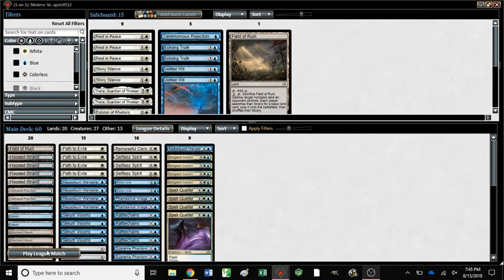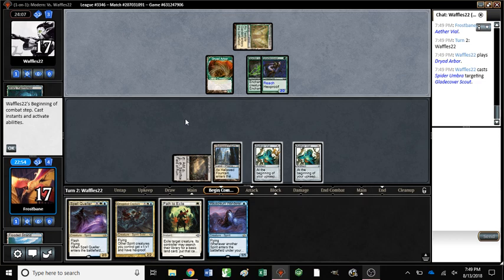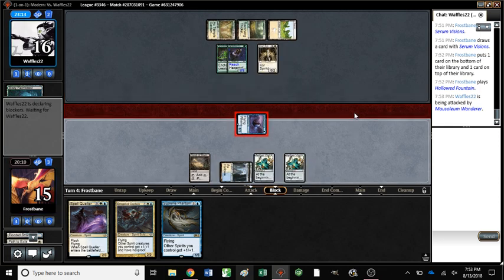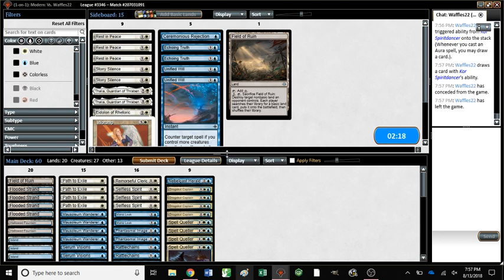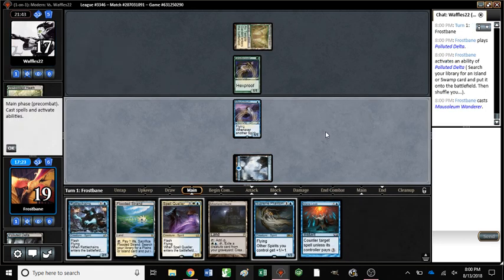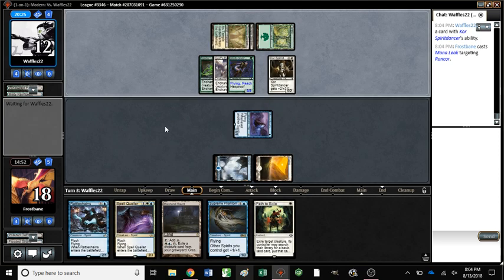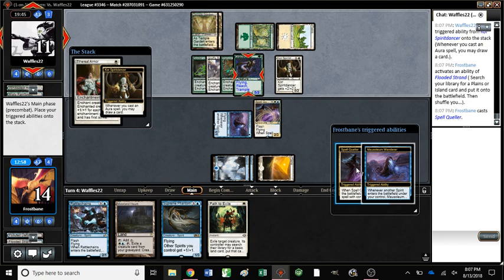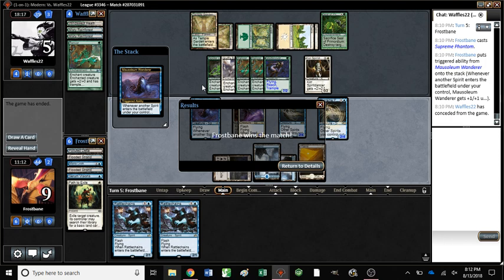Modern UW Spirits League 08/13/18 - Match 3 vs Bogles (3 of 5)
Taking UW Vial Spirits through another league. Decklist below:

3 Aether Vial
4 Path to Exile
4 Mausoleum Wanderer
4 Serum Visions

1 Remorseful Cleric
3 Selfless Spirit
2 Mana Leak
2 Phantasmal Image
4 Rattlechains
4 Supreme Phantom
1 Nebelgast Herald
4 Drogskol Captain
4 Spell Queller

1 Field of Ruin
4 Flooded Strand
2 Hallowed Fountain
3 Island
2 Moorland Haunt
2 Plains
3 Polluted Delta
2 Seachrome Coast
1 Windswept Heath

Sideboard:

3 Rest in Peace
2 Stony Silence
2 Thalia, Guardian of Thraben
1 Eidolon of Rhetoric
1 Worship
1 Ceremonious Rejection
2 Echoing Truth
2 Unified Will
1 Field of Ruin